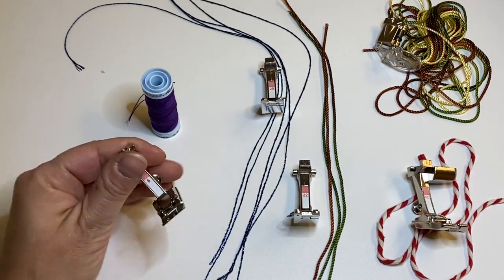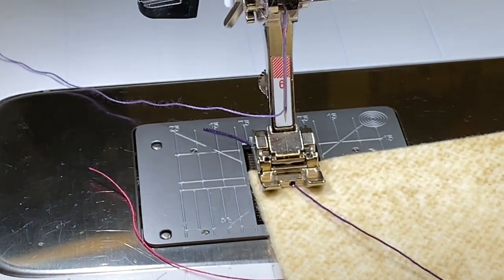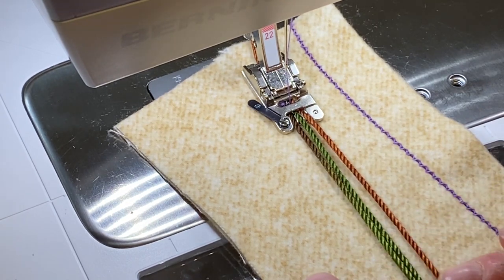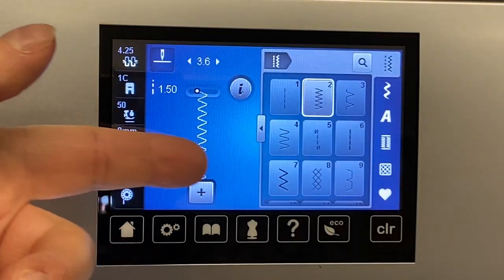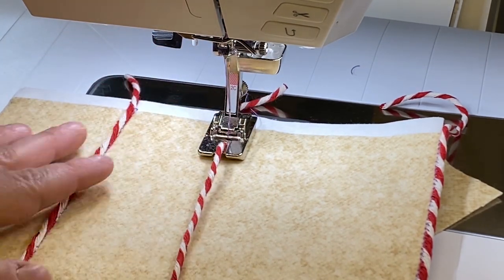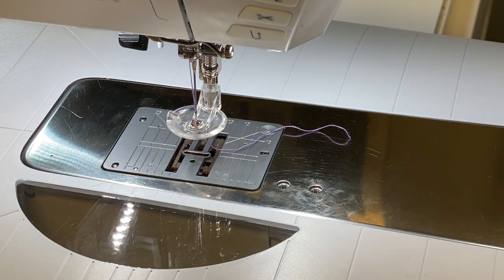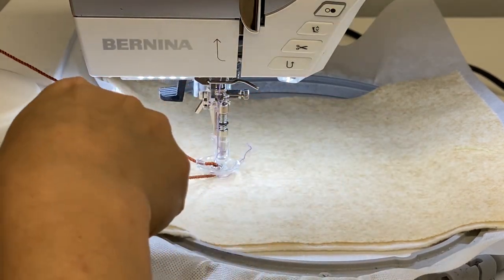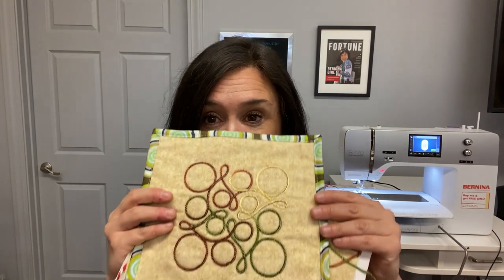Couching with BERNINA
Gayle from BERNINA of Naperville shows you how to couch using a variety of methods. Couching is a technique where thread of various thickesses is sewn down to the fabric rather than through a needle, similar to applique. Styles demonstrated:
-Skinny Thread with the #6 Embroidery Foot
-3 Strands of thin cord with the #22 Couching Foot
-5 Strands of Superior Thread's Razzle Dazze with the #25 Couching Foot
-Grocery Store Twine with the 12C Bulky Overlock foot
-Free-motion couching with the #43 Free Motion Couching Foot
-Couching in the Embroidery Machine

Full demonstration is performed on a BERNINA 770 Quilter's Edition Machine.